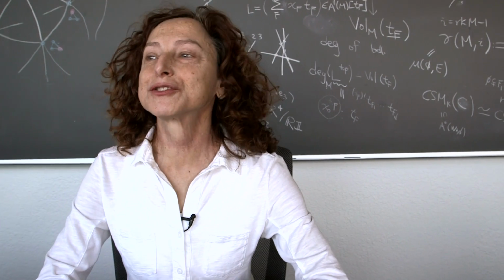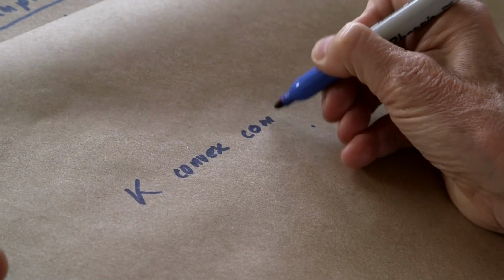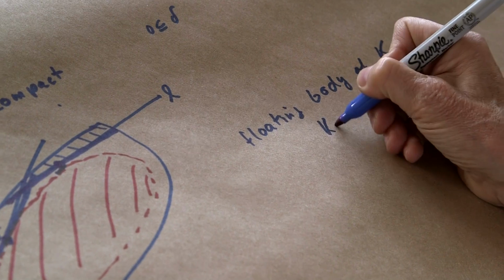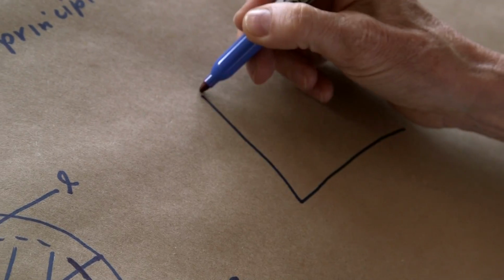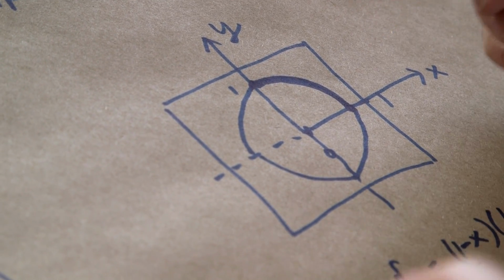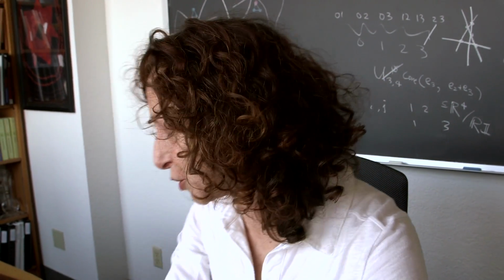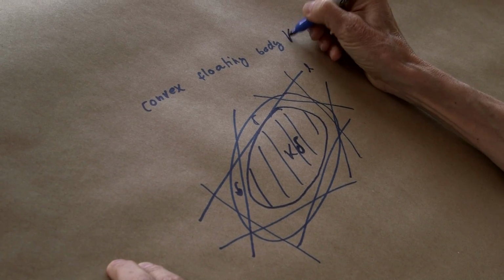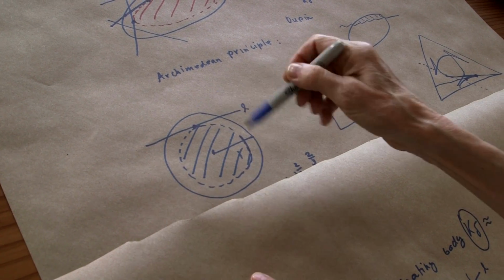Floating Bodies - Numberphile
More links & stuff in full description below ↓↓↓

Filmed at MSRI. Professor Werner is based at the Department of Mathematics at Case Western Reserve University.